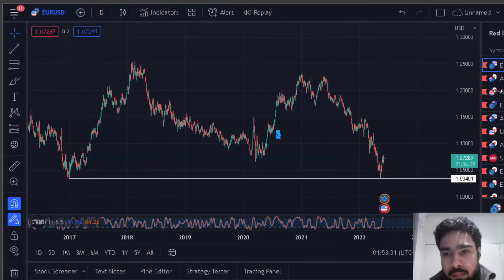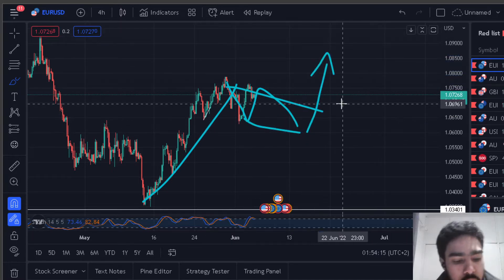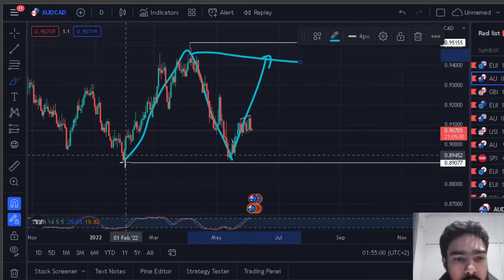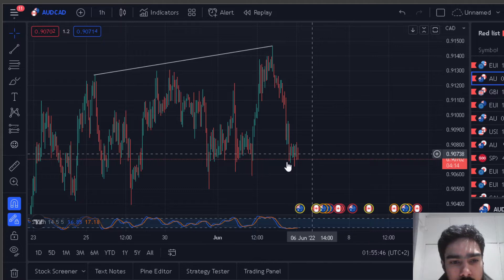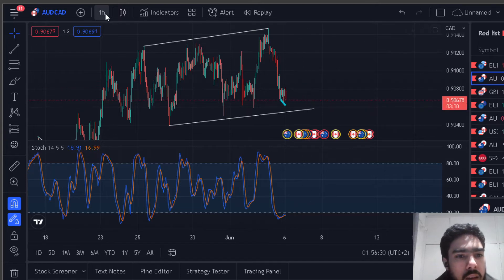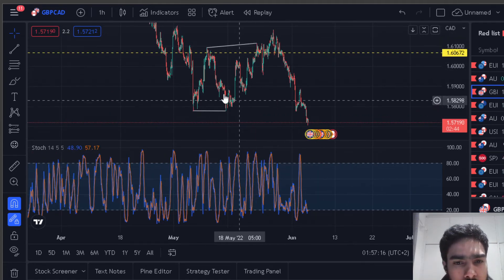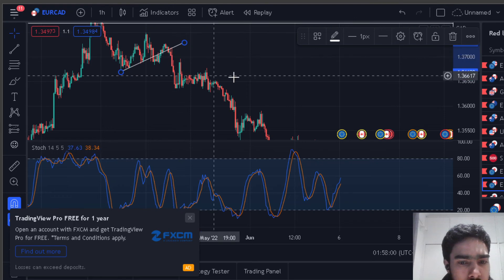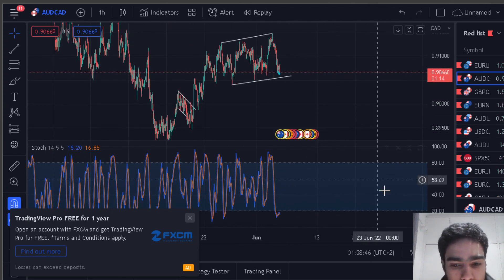Forex Analysis | June 06 - 12 | 2022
A look at trading setups I have identified for the coming week.